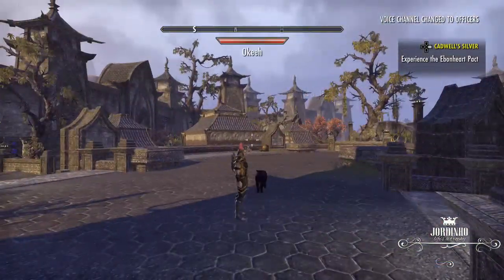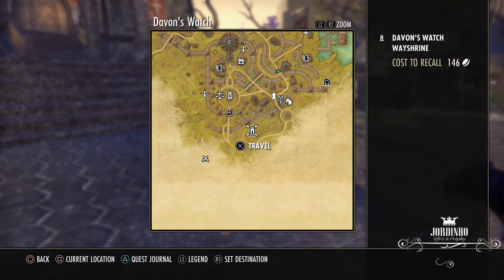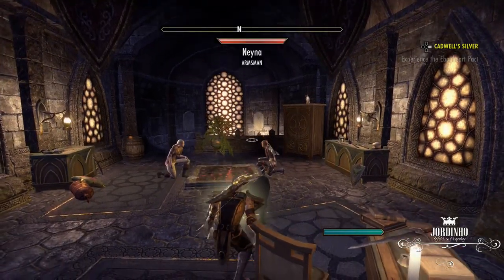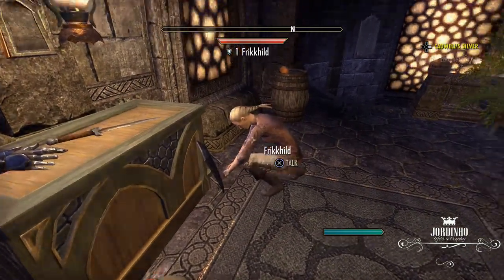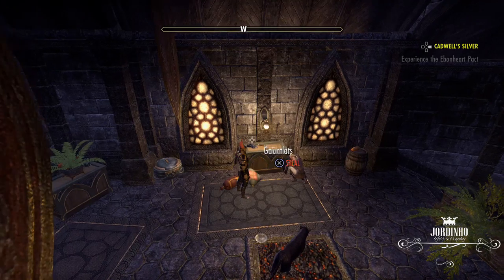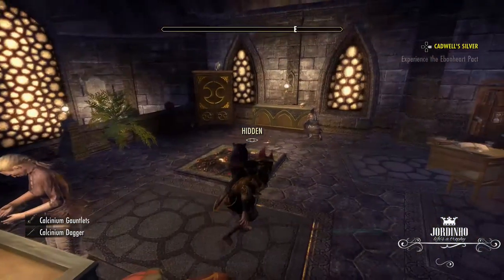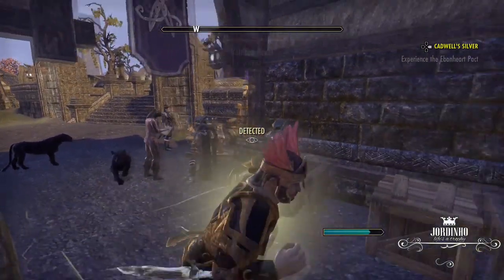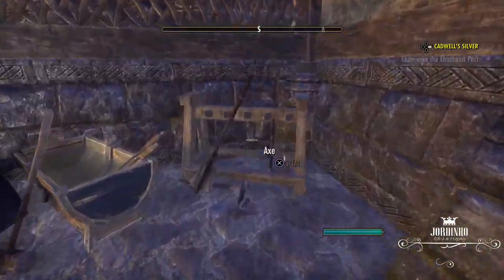Elder Scrolls Online: Clothing/Blacksmithing guide/farming spot